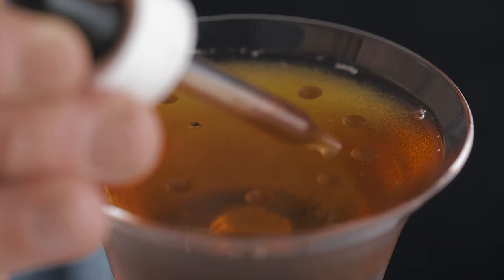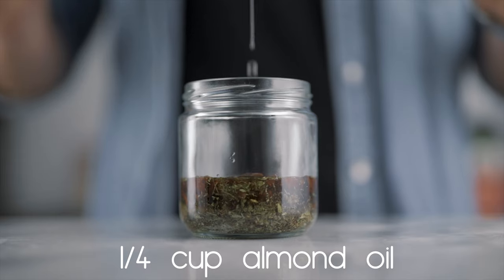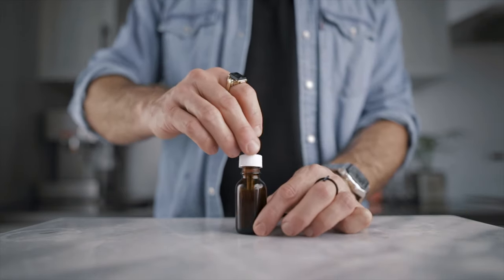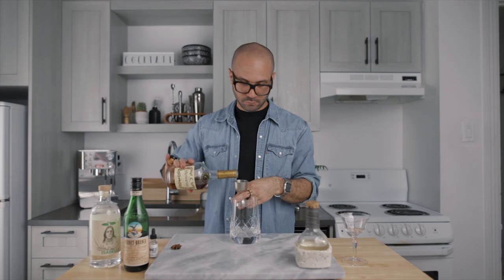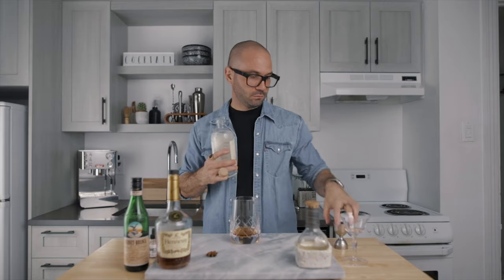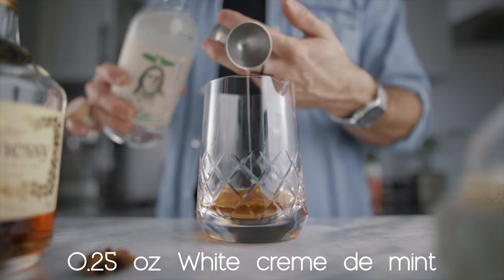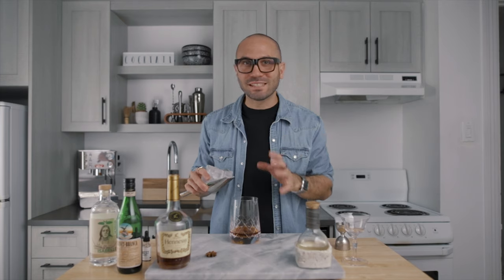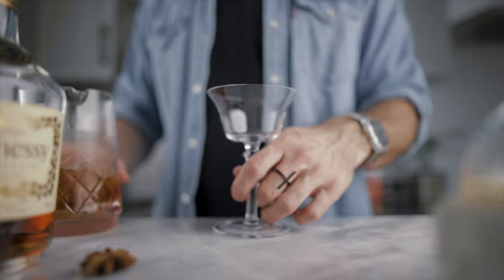How to make a Stinger cocktail that don't suck - Elevated classic cocktail recipe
Elevated classic cocktail may be a bold statement. Let's say it is at least to me and I really hope you will enjoy this version as well.

How to make the Stinger cocktail (that don't suck)
2 oz or 60 ml Cognac
0.25 oz or 7.5 ml White Creme de mint
0.25 oz or 7.5 ml Fernet Branca
1 Teaspoon or 5 ml Simple syrup
2 Dashes Sarsaparilla bitters
Garnish with flavoured almond oil drops

9 OZ TUMBLERS
9 OZ BLK TUMBLERS

TIKI MUGS
DARTH VADER

If you want to learn how to make the best cocktails at home, easy drink recipes, easy cocktail recipe or mixology techniques, follow our channel, we make new drink videos every friday and tuesday.

Follow Truffles On The Rocks on Instagram for more food recipes and how to make cocktails at home.

We got you covered for how to make cocktails with Cognac.